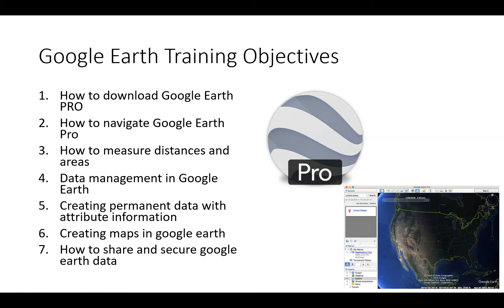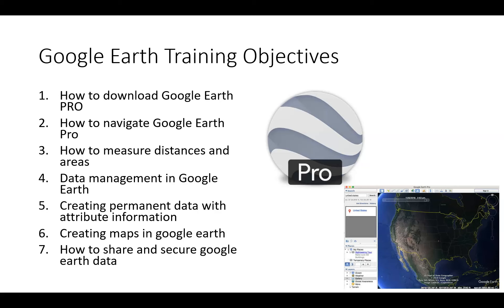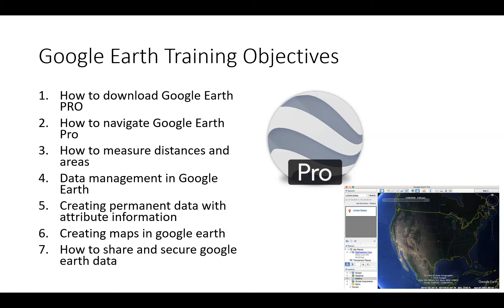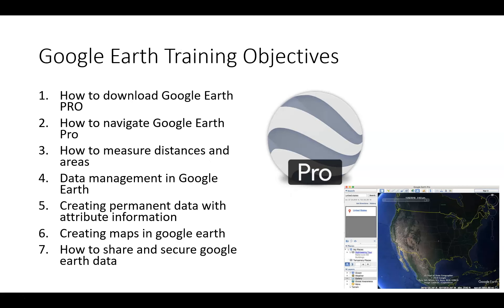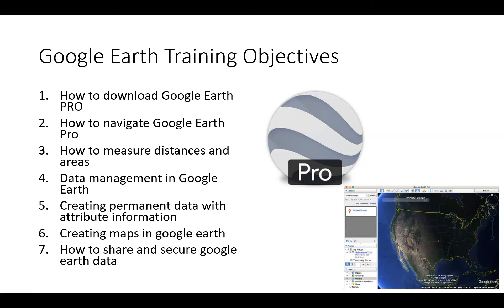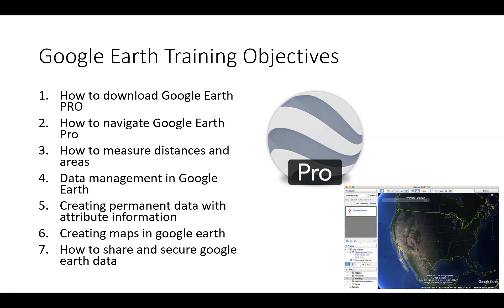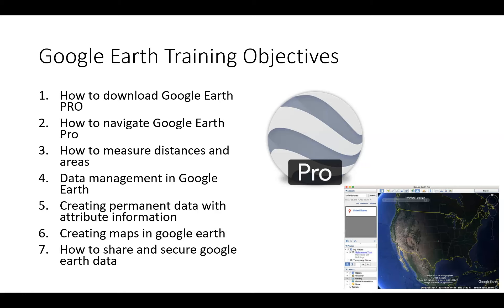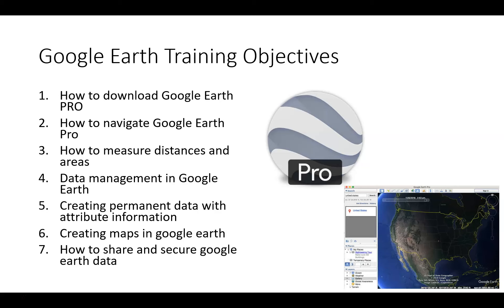Tutorial 1: Google Earth Training Objectives